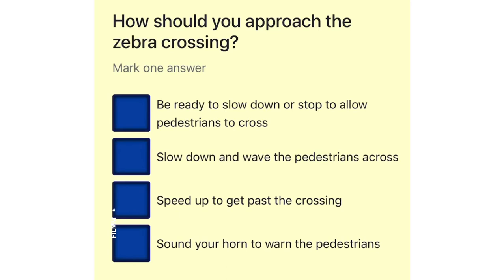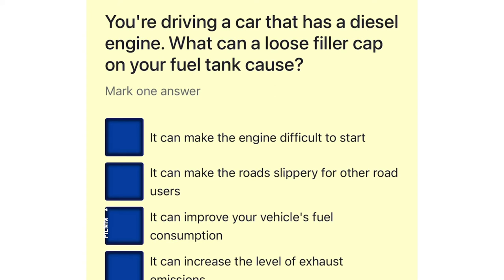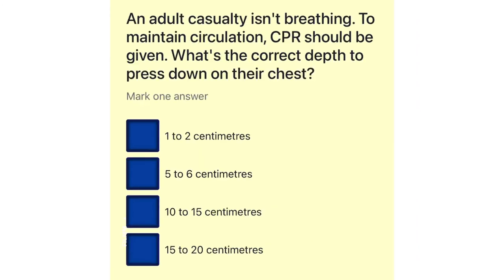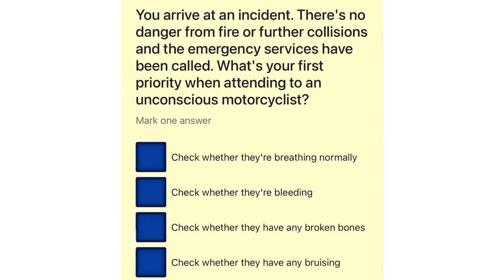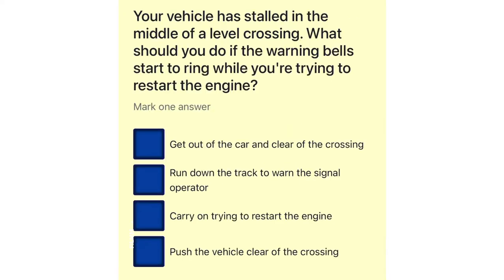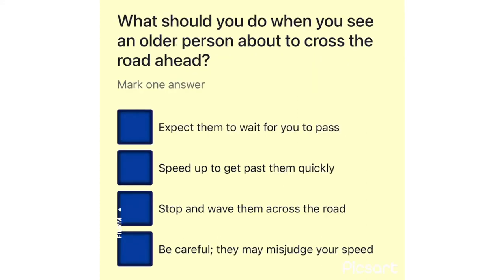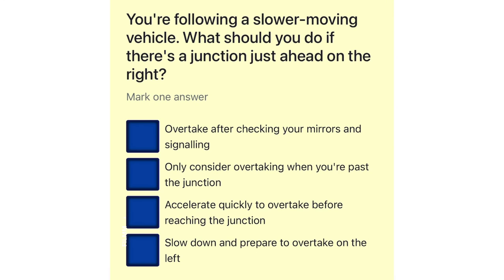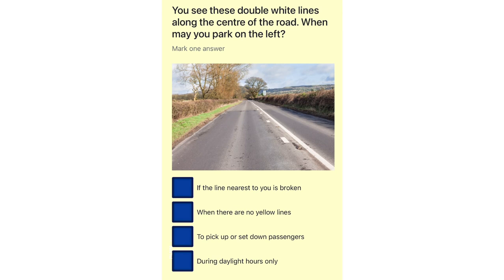Theory test 2022 uk / hazard perception test 2022/ driving theory test Uk 2022.